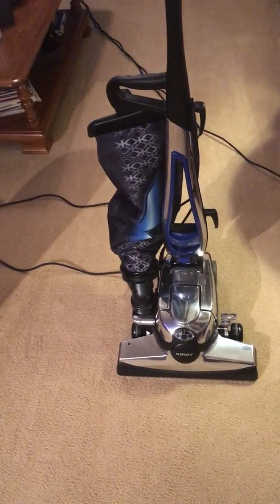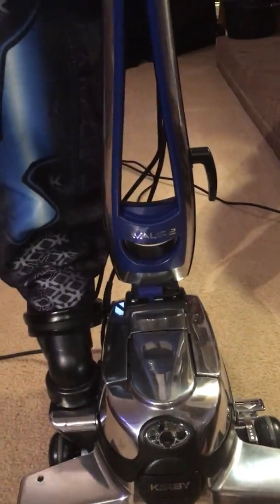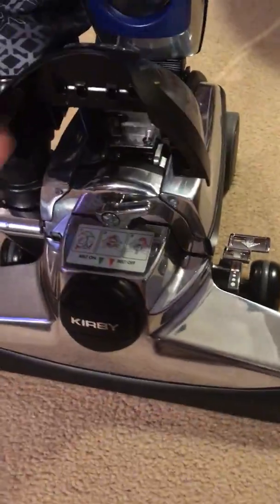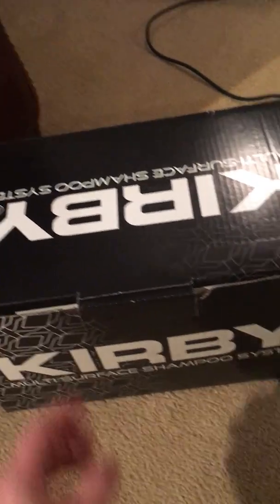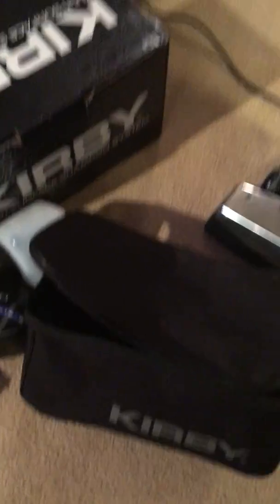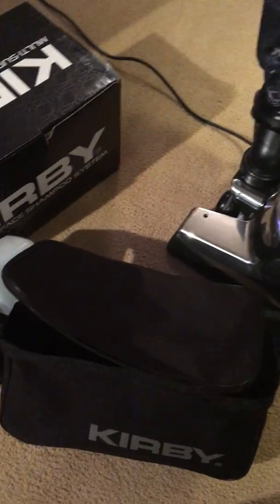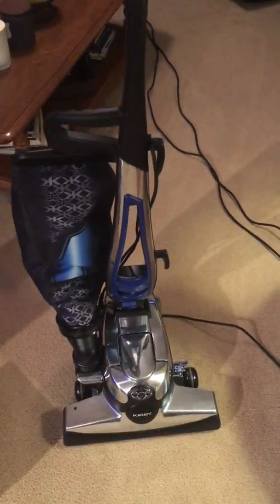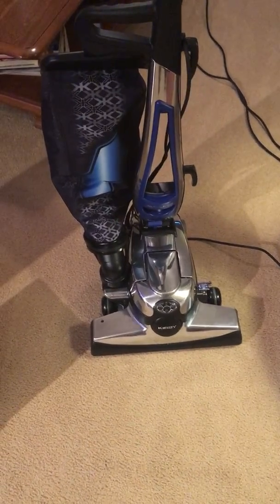Kirby Avalir2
Kirby Avalir 2 Demo and overview